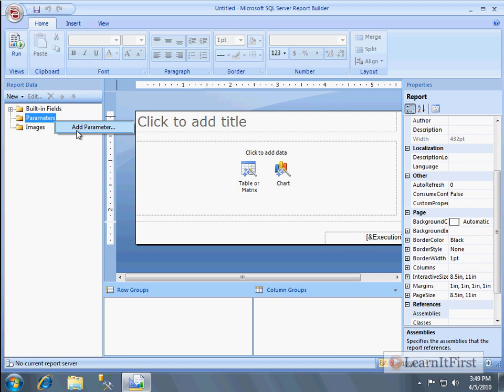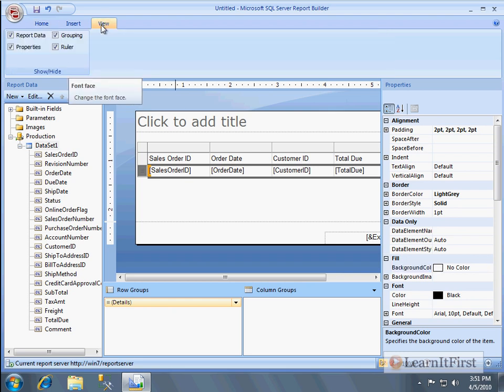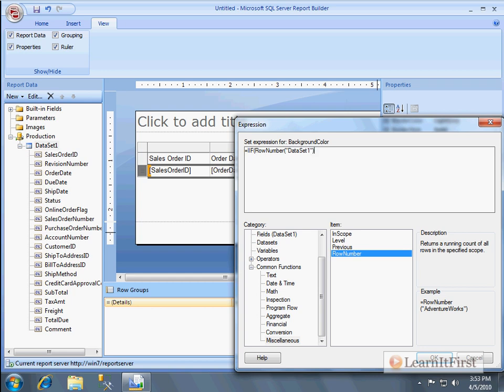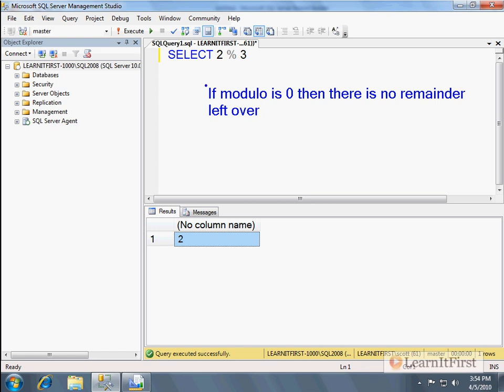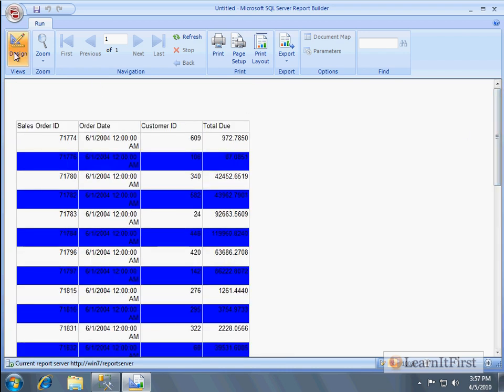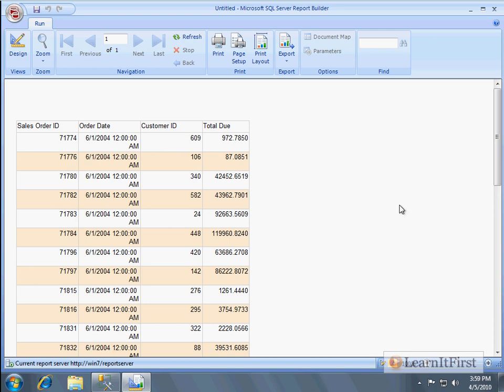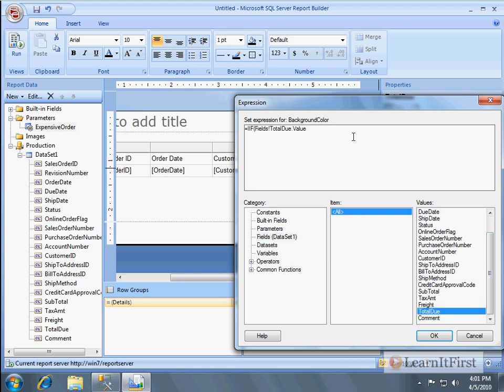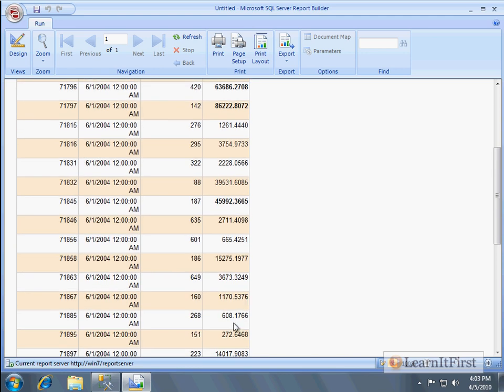How to Do Banded Rows with Report Parameters in SQL Server 2008/R2 Reporting Services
In this video Scott will show you how to use a report parameter. The previous videos on parameters all covered query parameters. Scott will walk you through how to do banded rows using report parameters.

Highlights from this video:

- What are banded rows?
- Color specific rows
- Banded column vs. banded row
- Expression for background color
- Highlight a cell or change a cell based on a report parameter